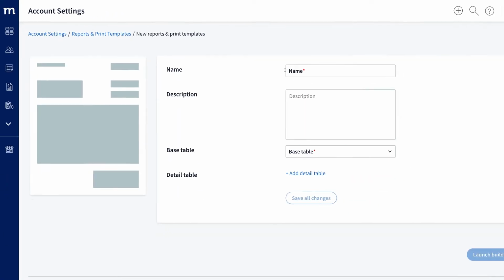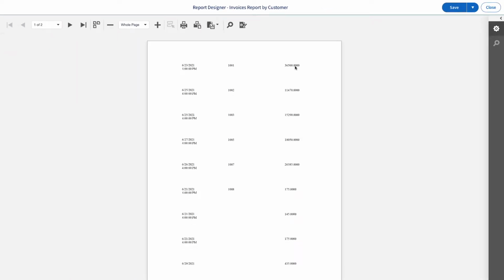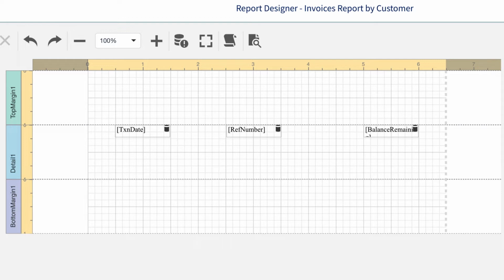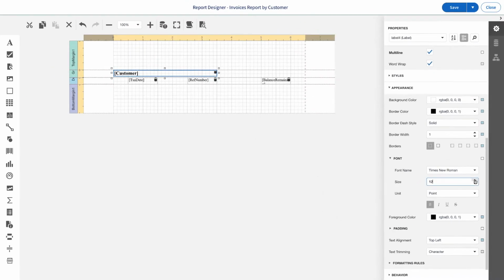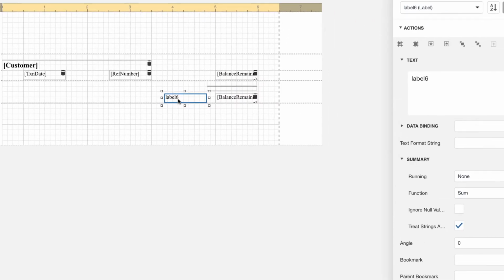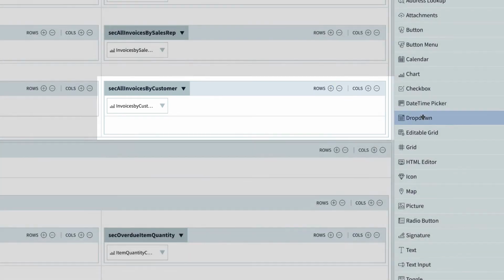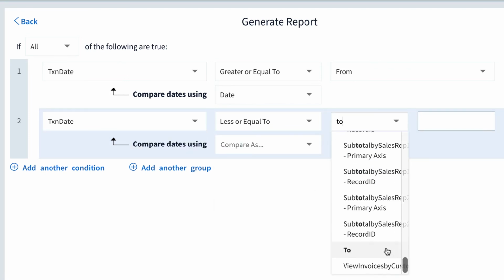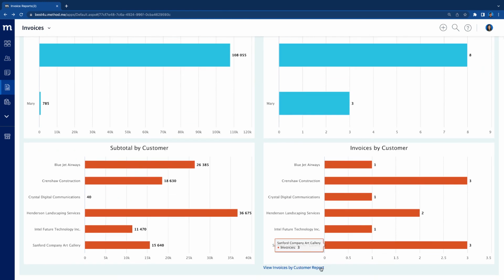How to create custom invoicing reports in Method CRM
With Method, it’s easy to create custom invoicing reports. Because Method is a highly customizable CRM, you can design, organize, and filter custom reports exactly how you want.

This video shows how you can create your own detailed “Invoices by customer” report. Method’s Report Designer makes it quick and simple, so you don’t have to spend needless hours staring at spreadsheets.

ABOUT METHOD
Method revolutionizes how small businesses manage their customers by providing a comprehensive platform customizable to how you work. Centralize everything you need to know about your customers so nothing gets missed!